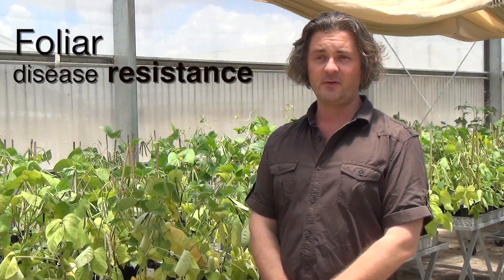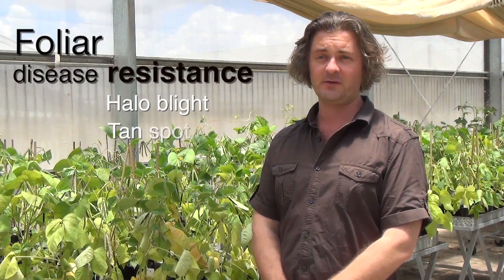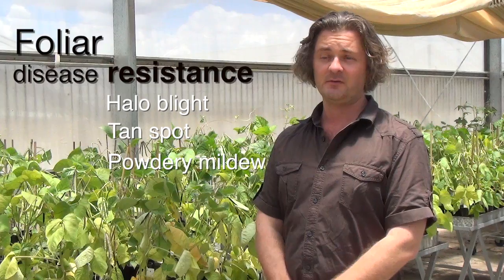New mungbean varieties boost production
Mungbeans are seen by some producers as just an ‘opportunity’ crop, but farming systems previously dominated by rotations based on sorghum/cotton/sunflowers and wheat/durum have increased their returns on capital and optimised profitability by adding mungbeans to their cropping mix.

The National Mungbean Improvement Program (NMIP), based at Queensland DAF’s Hermitage Research Facility in Warwick, is focused on improving resistance to the major foliar diseases – halo blight, tan spot and powdery mildew.

NMIP’s most recent variety, Celera II-AU (released in May 2014), is the first variety bred specifically for halo blight resistance.